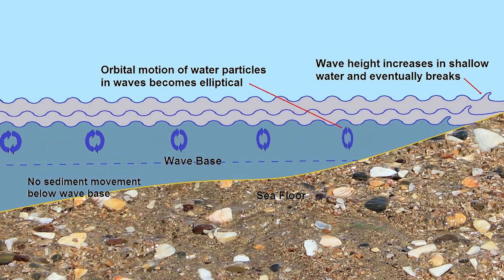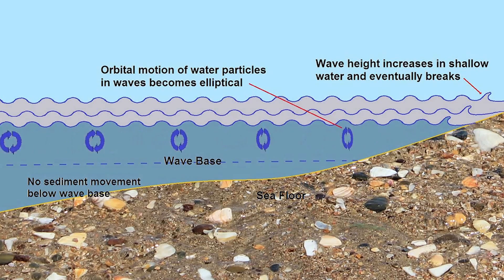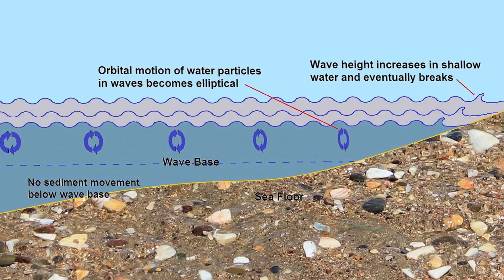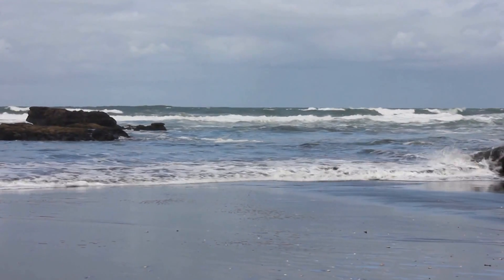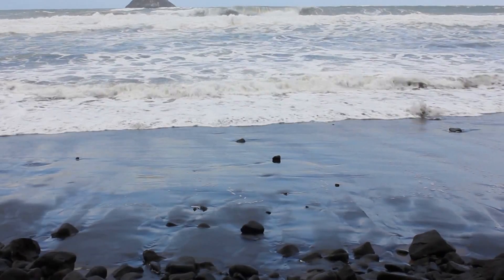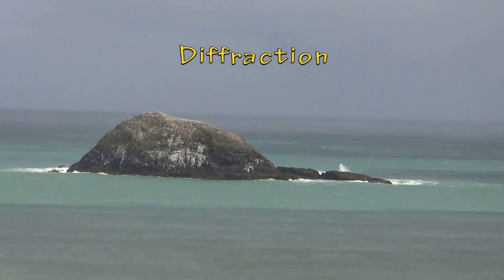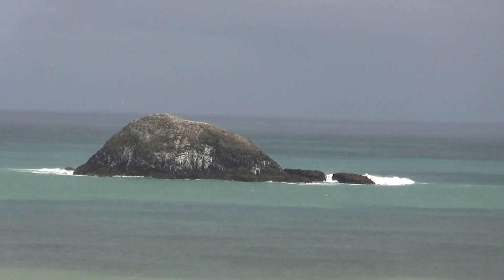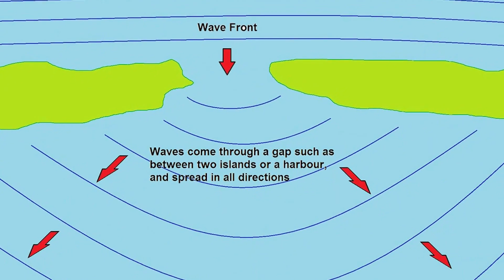Waves and Longshore Drift: Coastal Processes Part 4 of 6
This covers how waves transports and deposits sediment through the processes of refraction, diffraction, reflection, swash, backwash and long shore drift. This also includes a section on how people have tried to deal with coastal erosion through the building of sea walls, groynes, and other hard structures.